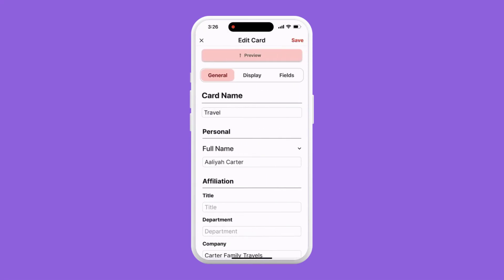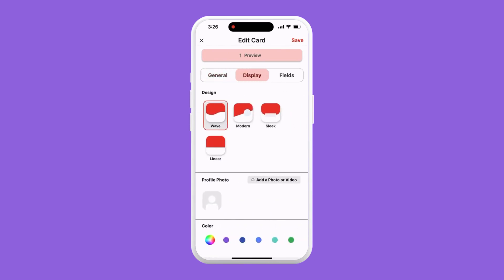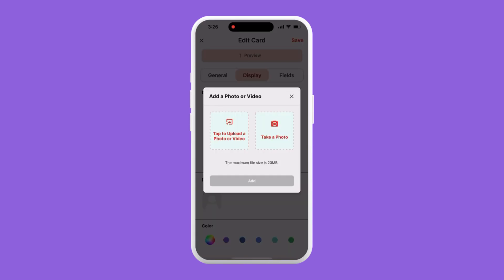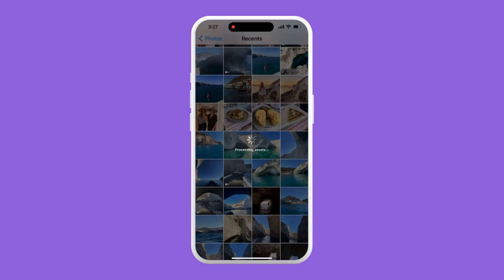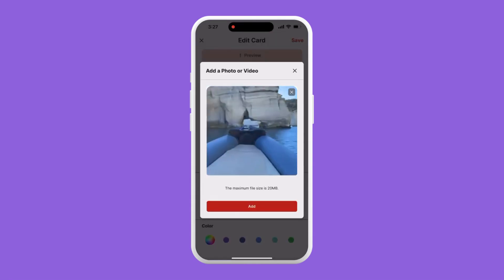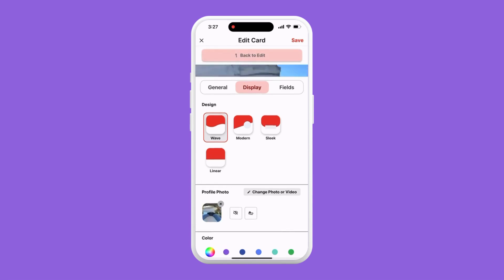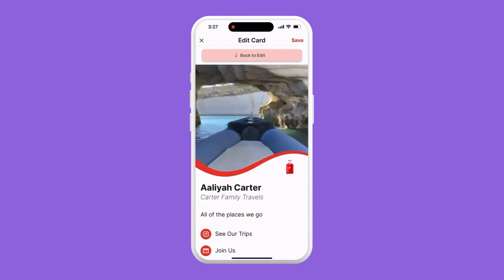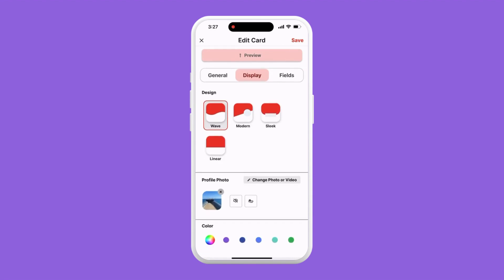How To Make a Video Business Card on a Mobile Device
Our goals with HiHello’s digital business cards are to make your cards (and, by extension, you) more memorable and to have your card serve as a conversation starter. If just glancing at your card tells the person something more about your personality or your background, not only will it be memorable, but it will also open up new conversation topics and help build a deeper and stronger connection.

It’s with this in mind that we’re excited to introduce the first-ever video business card. HiHello’s video business cards support both live photos (on iOS) and videos (on iOS and Android).

We’d love to see what you create, so share your cards with us on Twitter (@HiHello) or Instagram (@hihello.me) with the hashtag videocard.